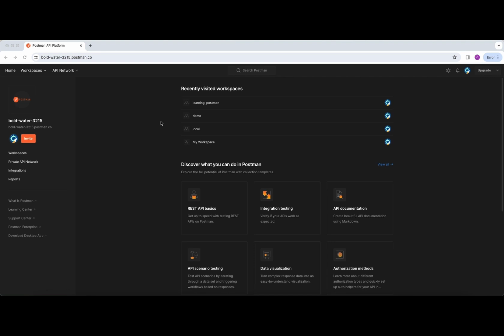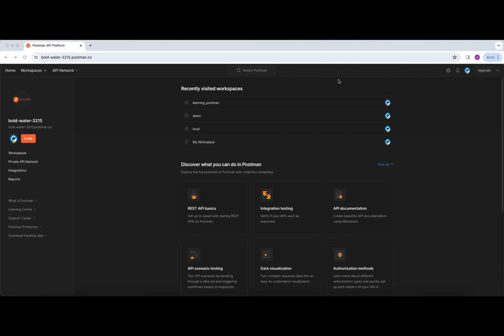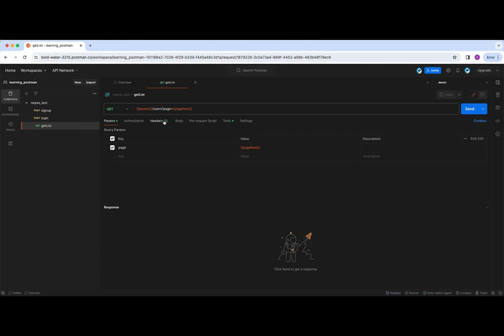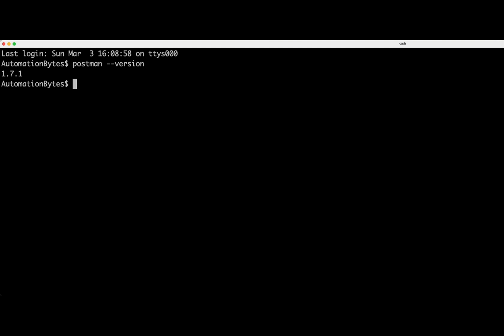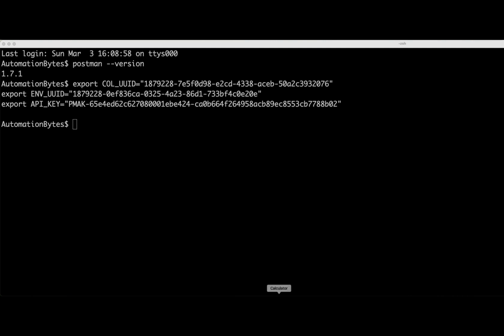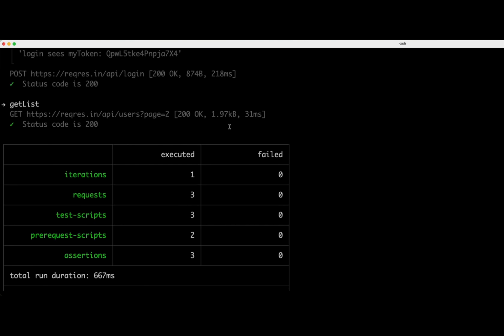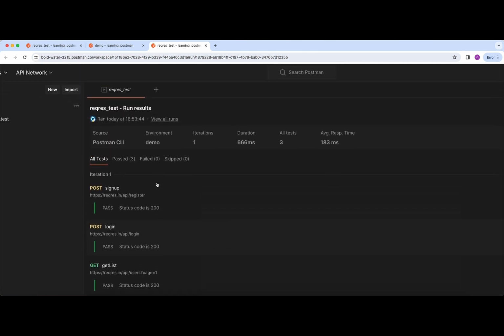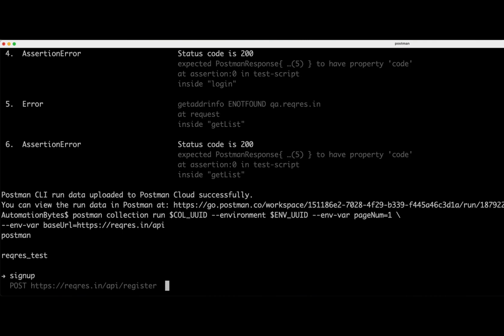A Quick Guide on How To Executing API Automation Tests using Postman CLI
Install Postman CLI

Export environment variables:
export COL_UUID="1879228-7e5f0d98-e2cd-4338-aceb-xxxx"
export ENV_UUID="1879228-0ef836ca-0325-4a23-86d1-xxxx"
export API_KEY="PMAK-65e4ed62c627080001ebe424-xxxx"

Login into Postman CLI:
postman login --with-api-key $API_KEY

Run Postman Tests with CLI:
postman collection run $COL_UUID --environment $ENV_UUID --env-var {variable}={overwrite-value}